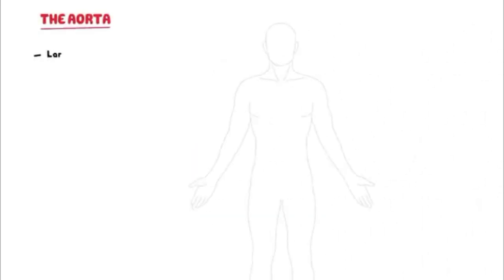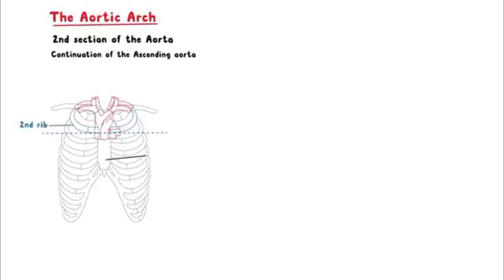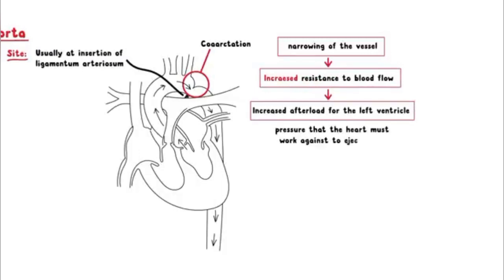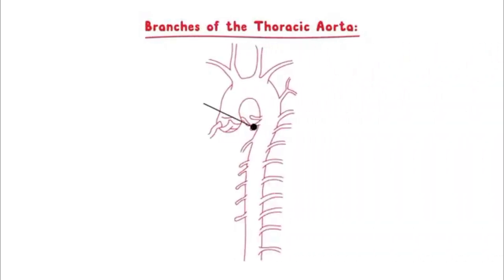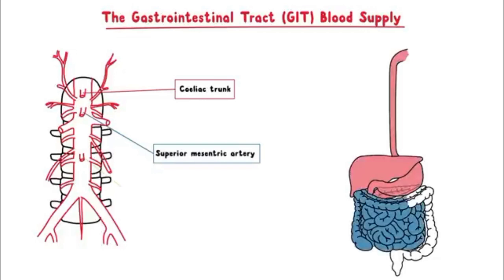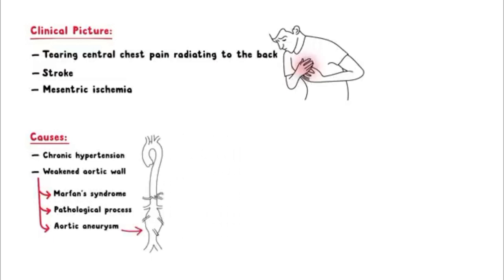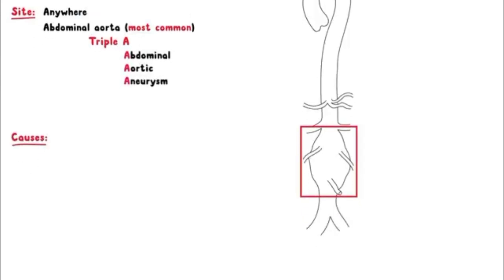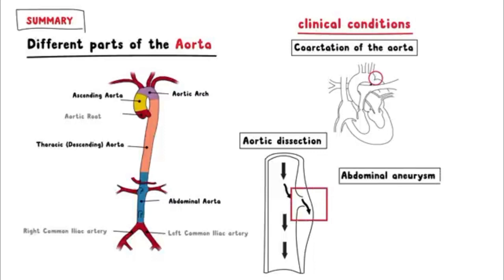Clinical Anatomy - The Aorta , Section and Branches (Coarctation , dissection ascending)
Clinical Anatomy - The Aorta , Section and Branches (Coarctation , dissection ascending) medical aspirant
Anatomy of the aorta